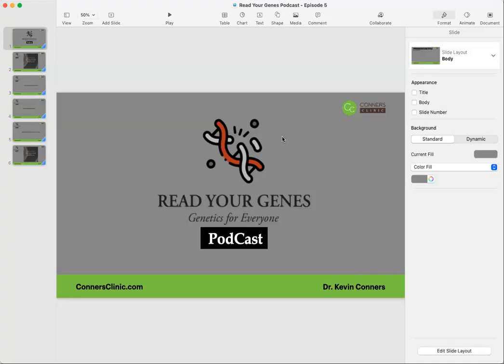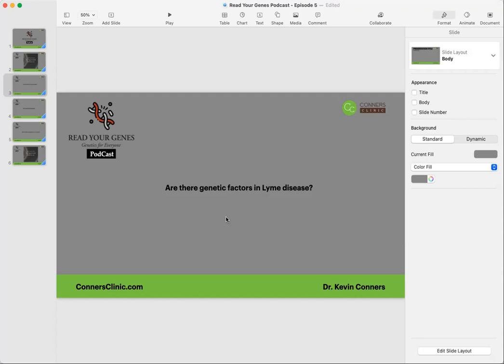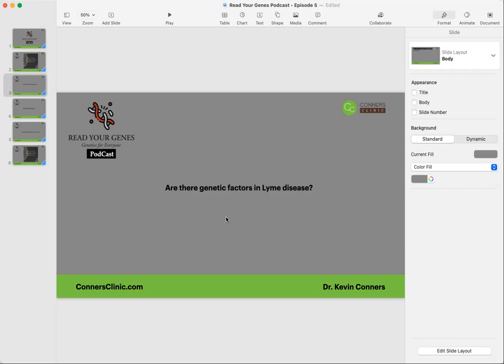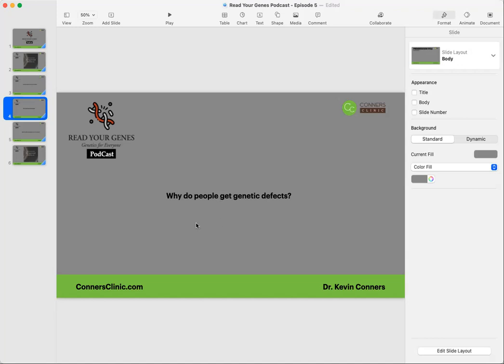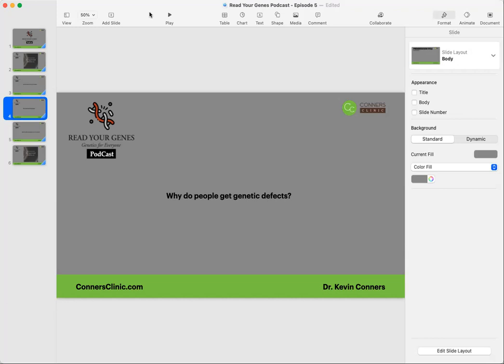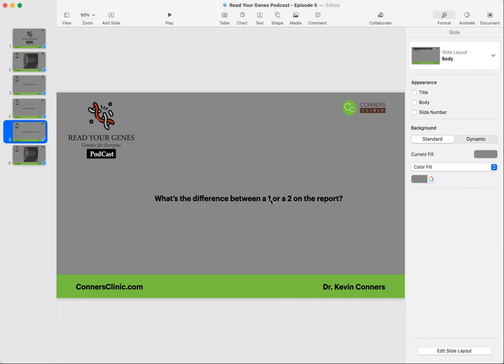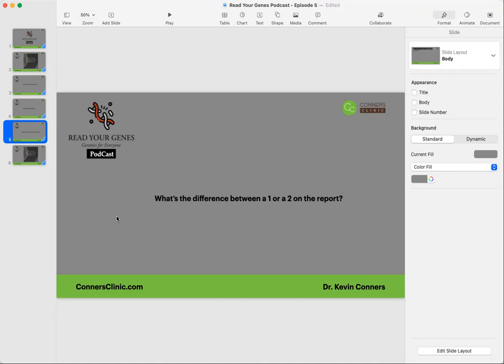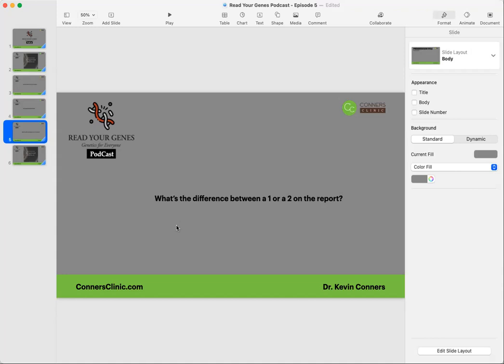Read Your Genes Podcast Episode 5 | Conners Clinic - Alternative Health Coaching